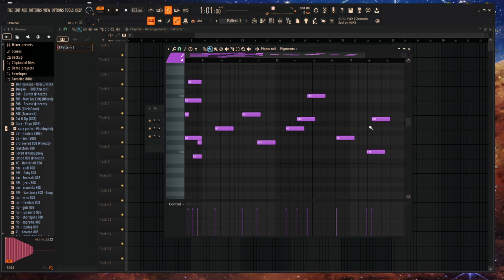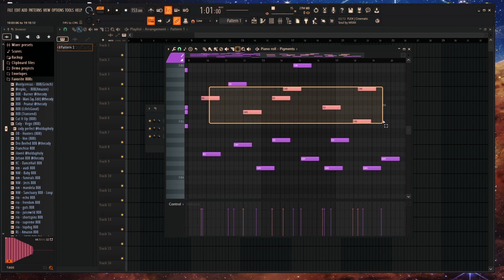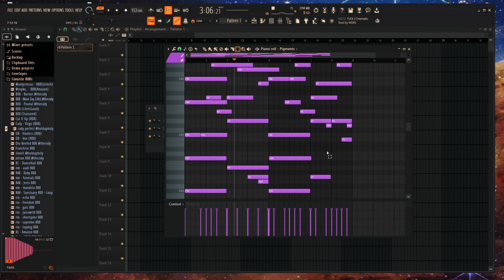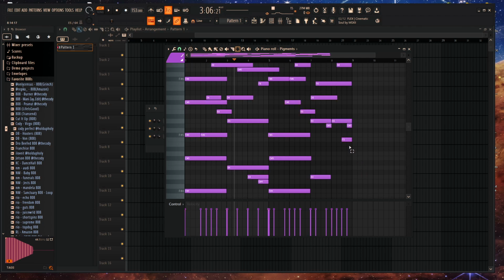Layering Your Melodies Can Help Create Complex Chords